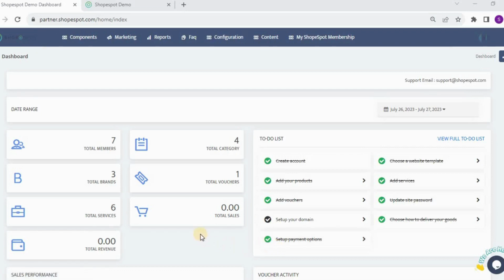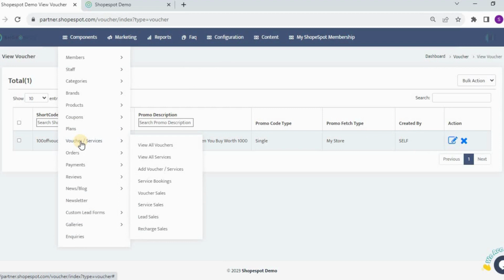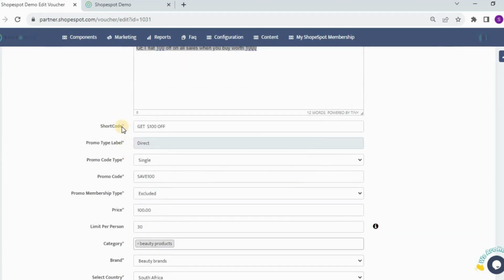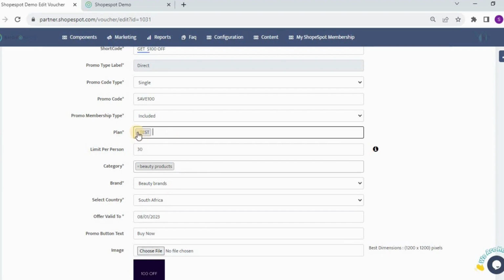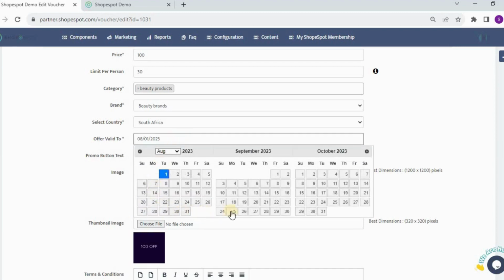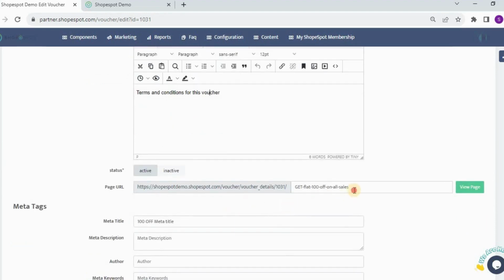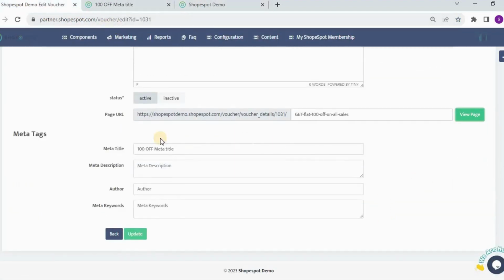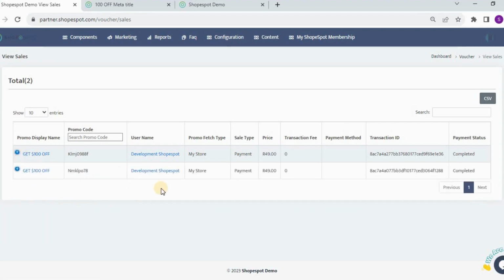How to add and manage Vouchers | how to add voucher in shopespot | Shopespot Help Centre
This video teaches you how to add vouchers to your website with ease!
 Many companies choose to add vouchers to their list of offerings for their customers.  It is an added value offering that has become extremely popular.

Learn how to easily add vouchers to your Shopespot experience with our step-by-step guide. Watch this video to master the process of adding Shopespot vouchers and make the most of your online shopping.